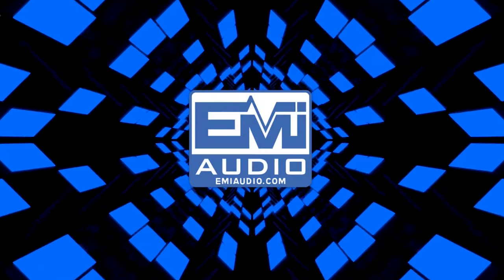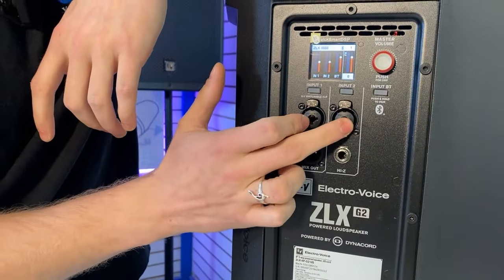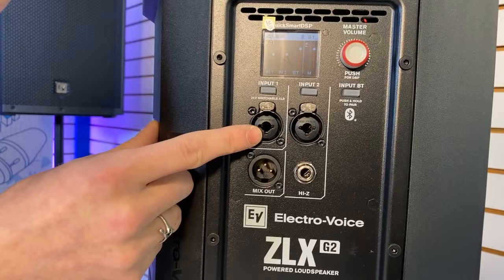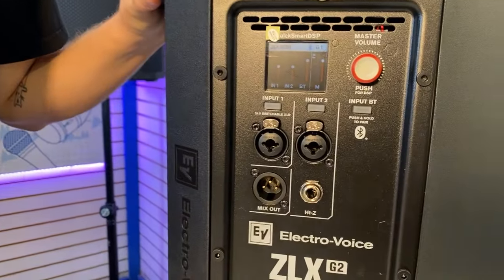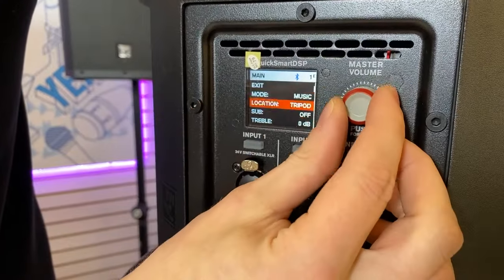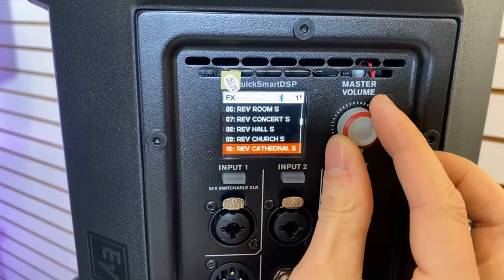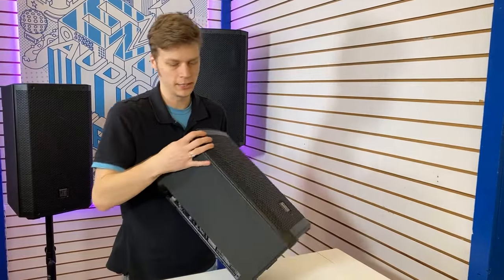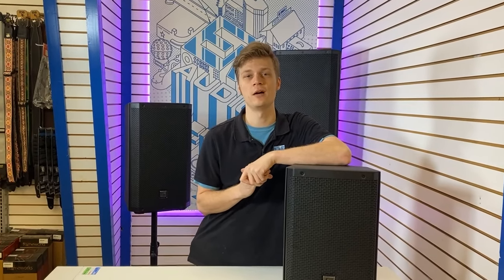Announcing the All New Electro-Voice ZLX G2 Series at EMI Audio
Today at EMI Audio we are unveiling the all new Electro-Voice ZLX G2 line of portable speakers. The  ZLX G2 series sports a built in 4 channel digital mixer, wireless control and monitoring via the QuickSmart Mobile app, automatic feedback suppression, and Bluetooth! These speakers are perfect for any mobile DJ's or musicians with their light form-factor, wedge cut, and durable build.

Electro-Voice ZLX G2 series is available for rental and purchase

EMI Audio began as a service company in 1973. Now we are a warranty repair center for 50+ brands & provide walk in & curbside repair service at our Minneapolis / St Paul location.